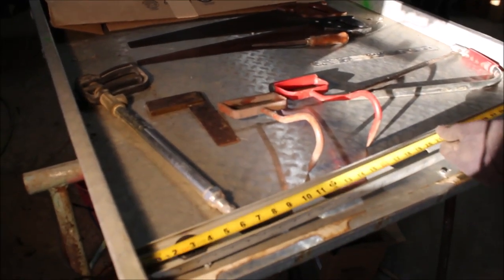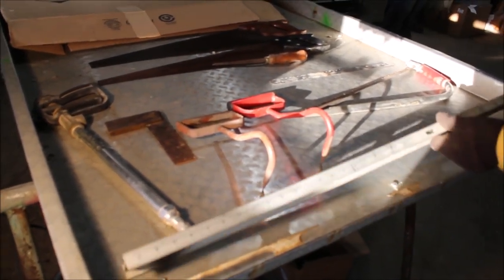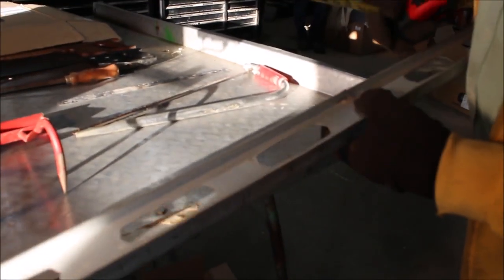CUSTOM MADE, SUPERIOR LEVEL, LIMB SAW, RULER, HAY HOOKS, SQUARE, For Sale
Misc. Items: Custom Made  -4ft Level, Limb Saw, Ruler, Hay Hooks Qty:2, Square with Wooden Handle, Hand Saws Qty:3; Superior Spray Gun, ~Total 10, Set #22  *See Pics & Video For More Details *Sells Absolute! ~Please Read Terms & Conditions Before Bidding